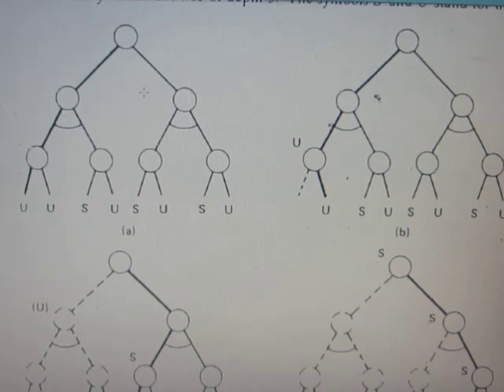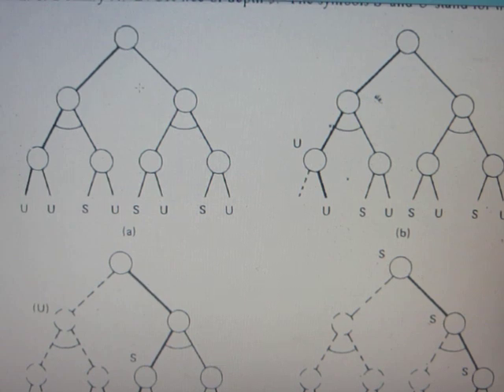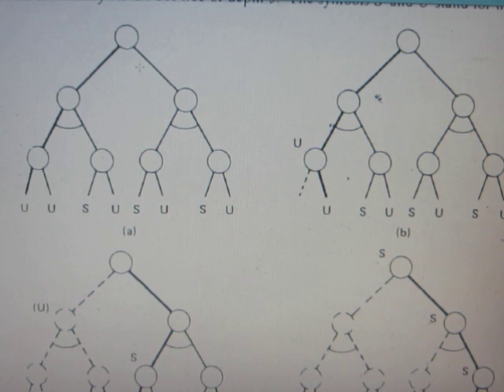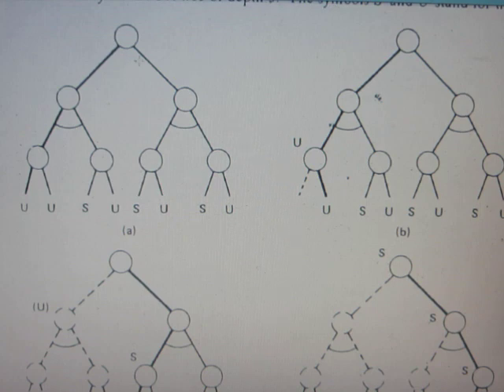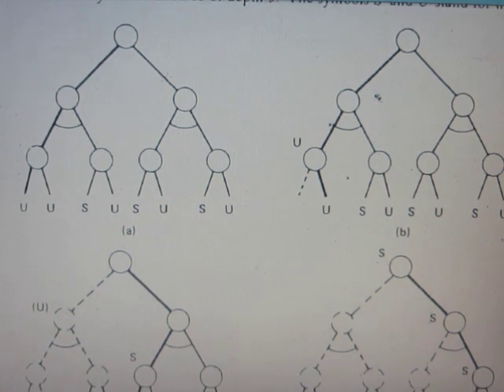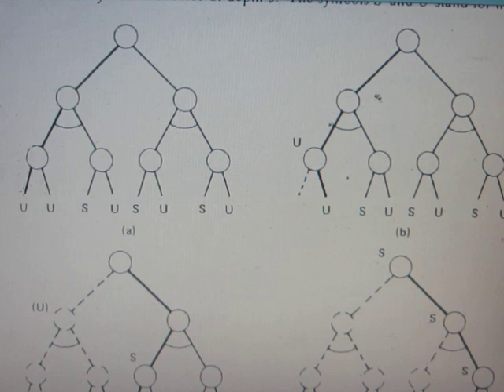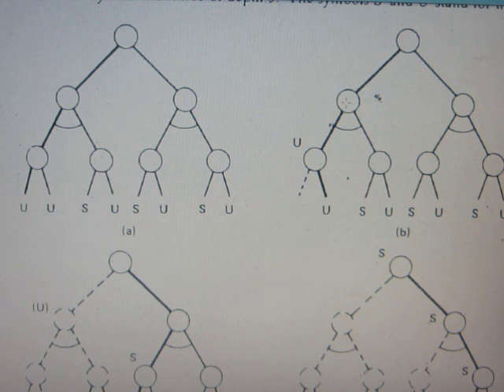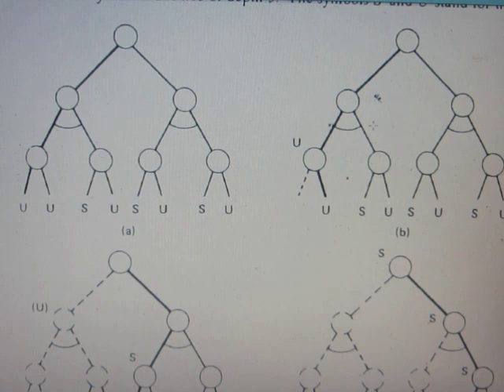Back tracking on AND/OR graph